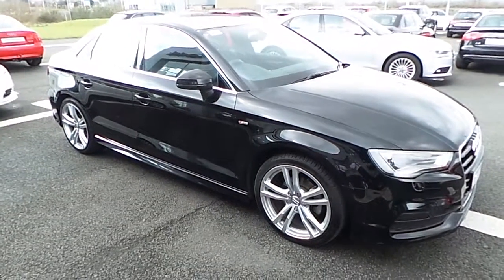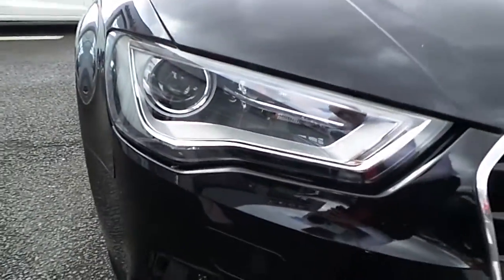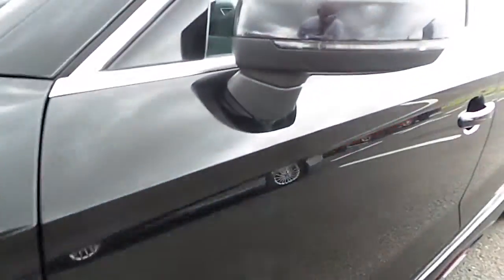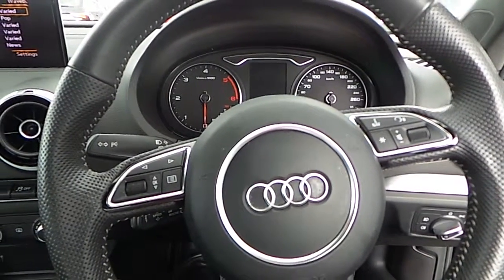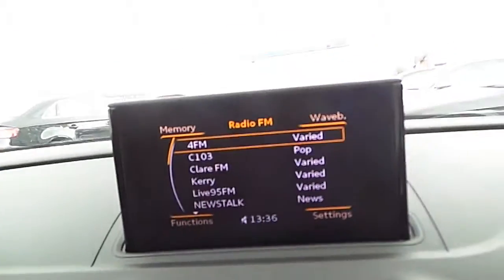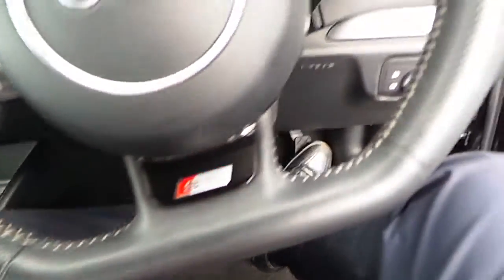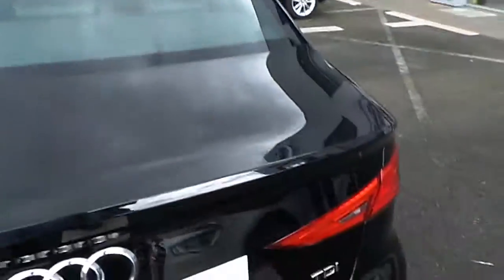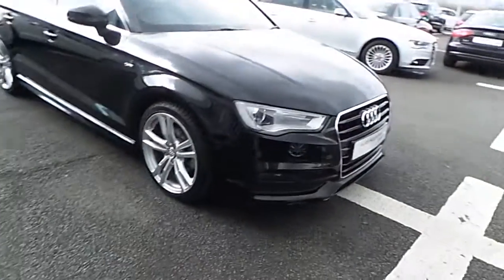Audi a3 1.6TDi 105.Sline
Here is a video of our . Please contact SALESMAN NAME to arrange a test drive today. Audi Limerick 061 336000